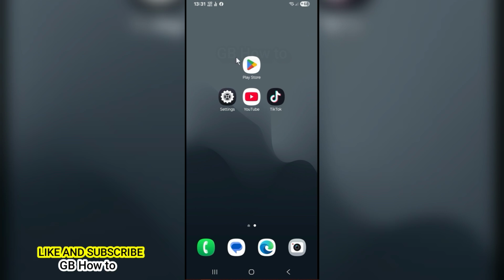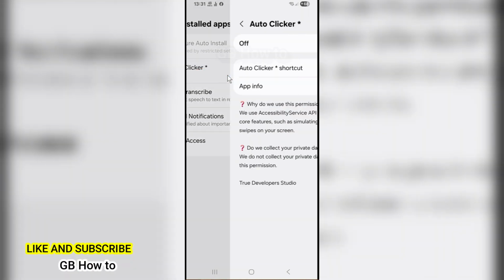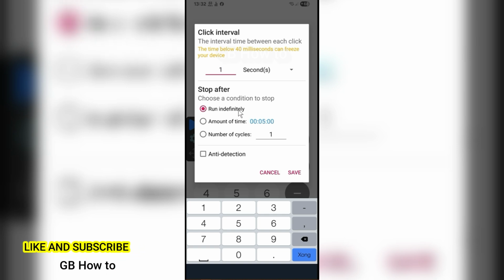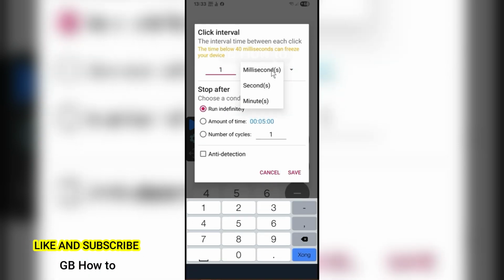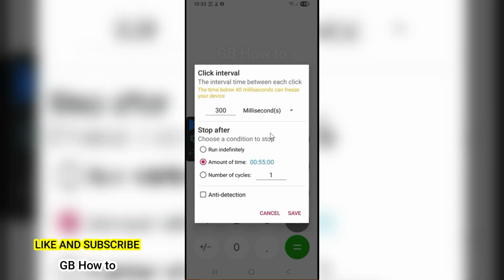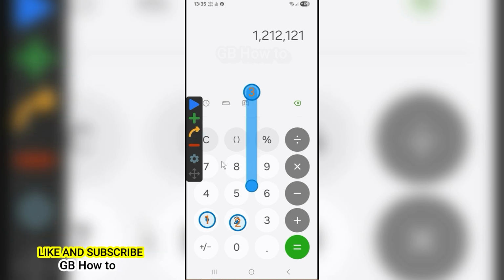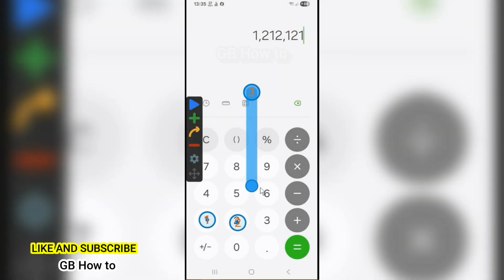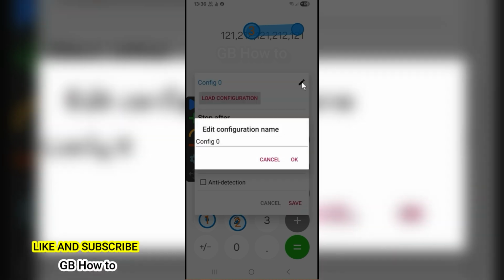How to Use Auto Clicker on Android - Step-by-Step Full Tutorial